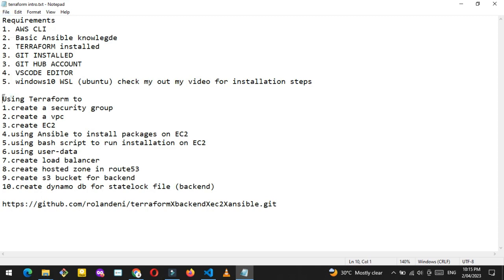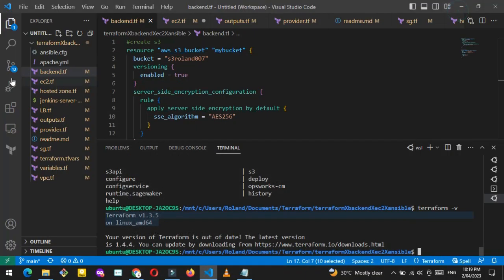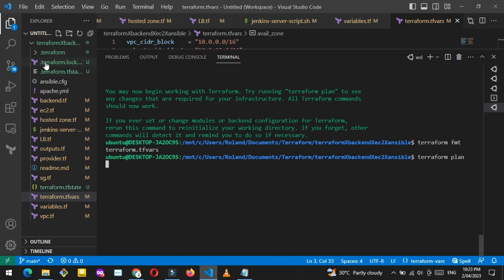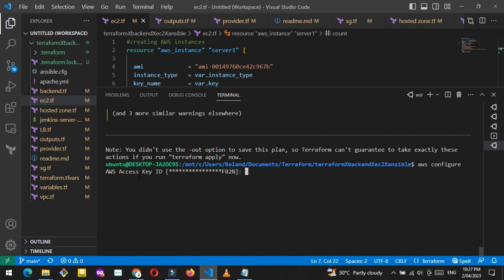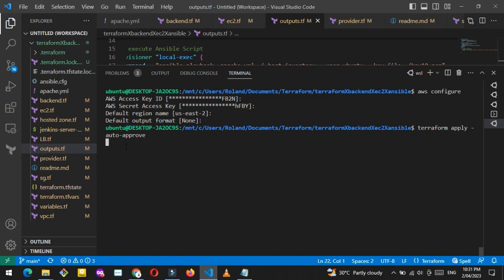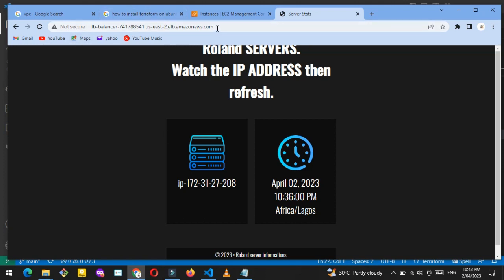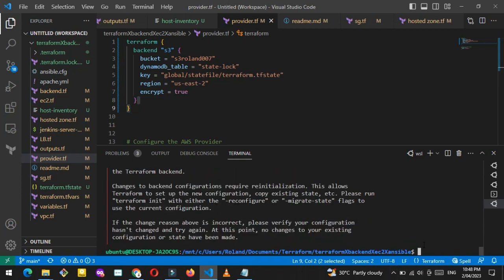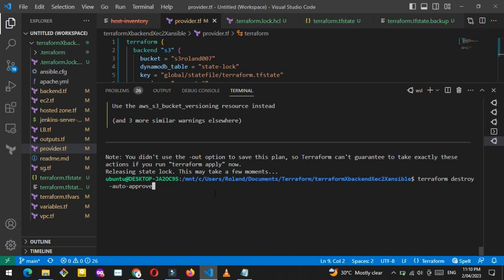Terraform script integrated with ansible for EC2, backend, s3 and dynamodb(part2)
PART 2
Hello guys, this tutorial introduces you to Terraform with a hands on project.
Using Terraform to
1.create a security group
2.create a vpc
3.create EC2
4.integrate Ansible to install packages on EC2 and deloy a simple webpage.
5.using bash script to run installation on EC2
6.using user-data to pre-configure EC2
7.create load balancer
8.create hosted zone in route53 for custom domain
9.create s3 bucket for backend
10.create dynamo db for statelock file (backend)